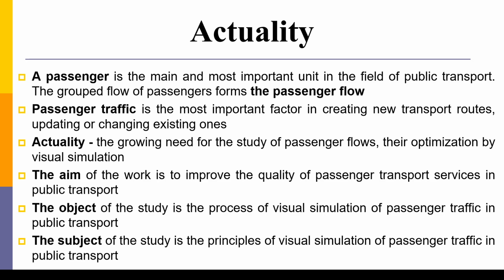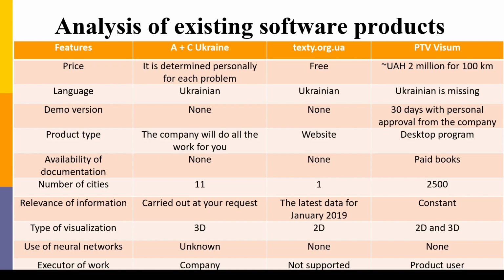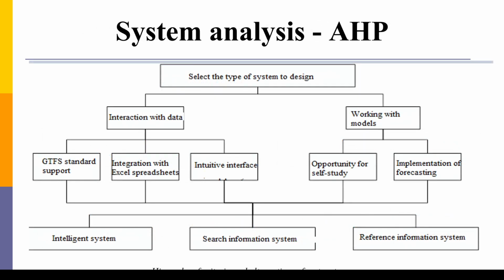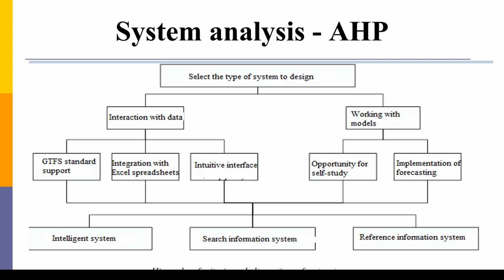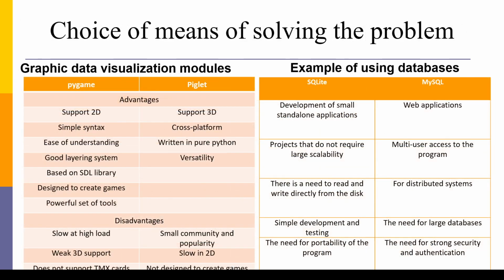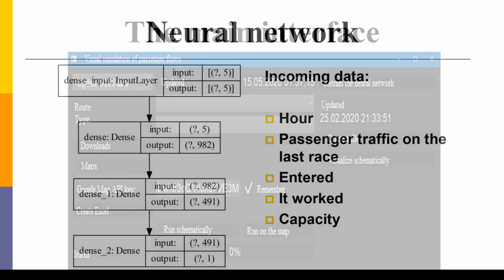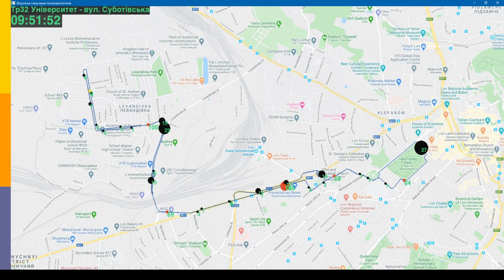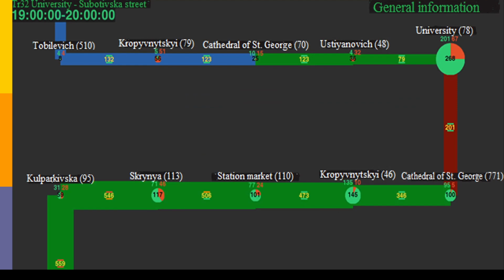Intelligent System for Visual Passenger Flows Simulation of Public Transport in Smart City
Yurii Matseliukh, Myroslava Bublyk and Victoria Vysotska

Lviv Polytechnic National University, Ukraine

Existing information systems in the field of passenger transportation are investigated, where the key task is to evaluate passenger flows. Possibilities, accessibility, principles and principles of optimization of information systems of passenger transportation of public transport in Smart City are analysed. It is established that the visualization of passenger flows is one of the important tasks of optimizing routes and improving the quality of passenger transportation by public transport in Smart City. An intelligent system of visual simulation of passenger traffic is proposed, which, based on the operation of the neural network, allows optimizing the work of passenger transportation by public transport in Smart City.